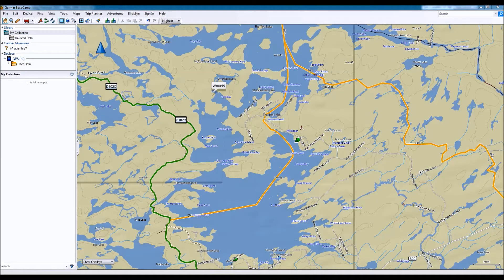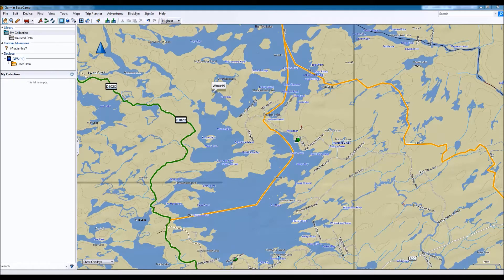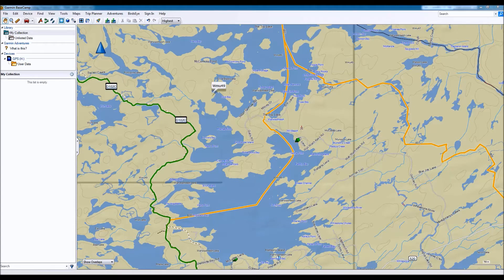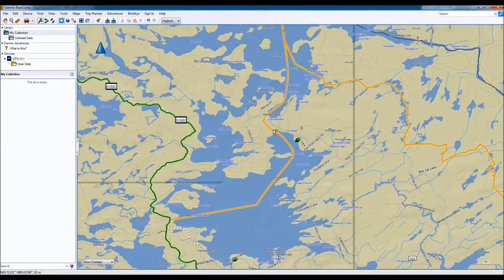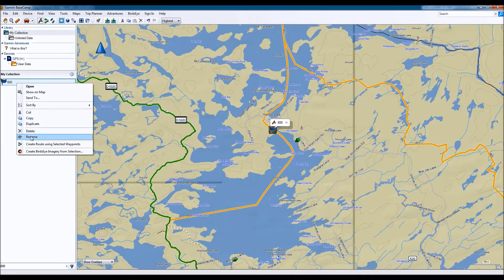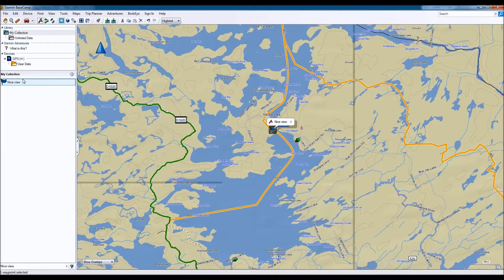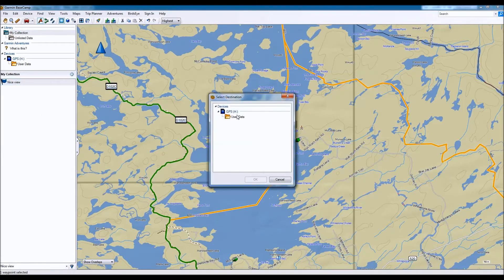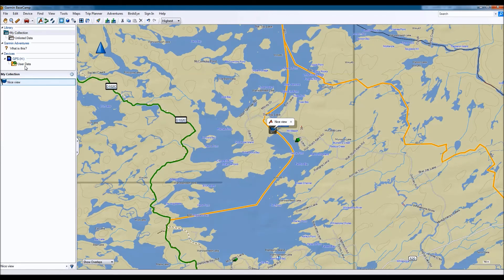How to create a waypoint in Garmin BaseCamp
This short video will show you how to create a waypoint in Garmin BaseCamp for Windows or Mac.